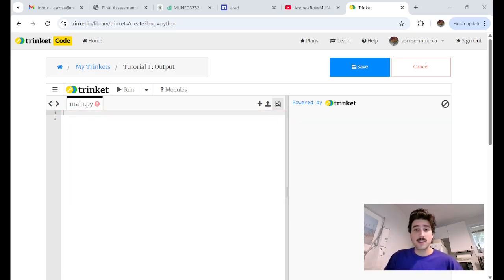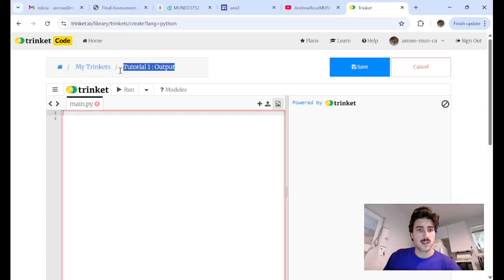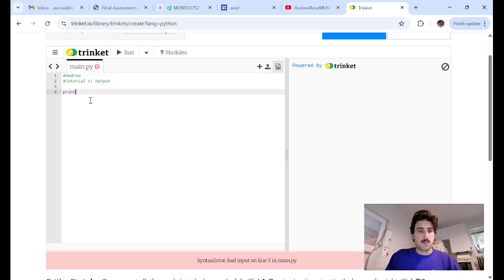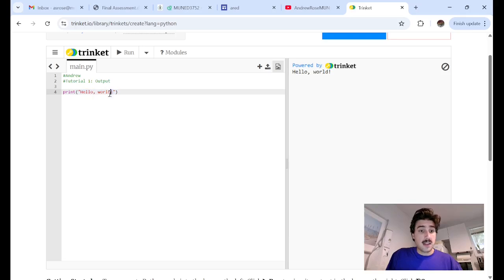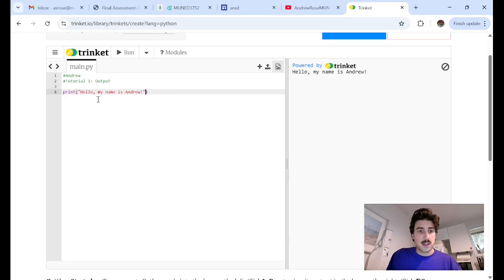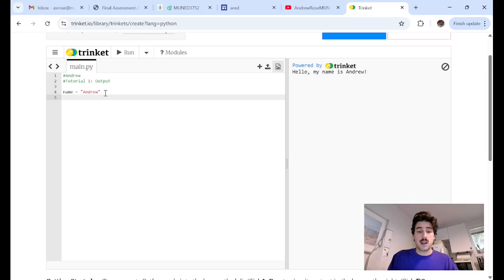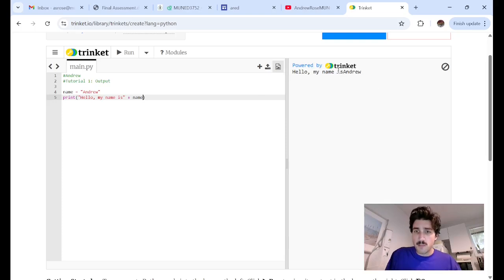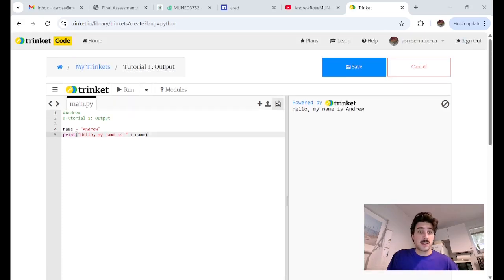Python Tutorial #1 - Output Using Print